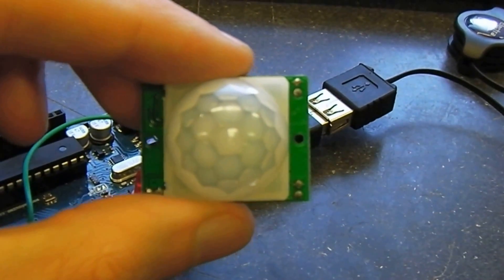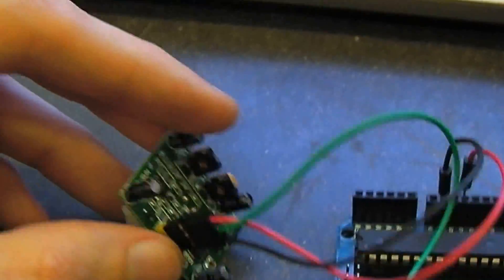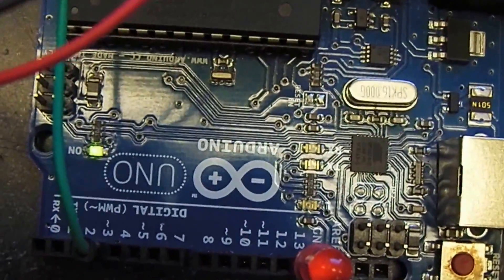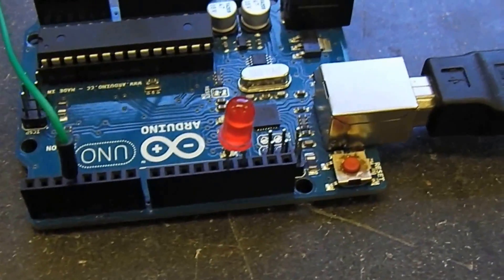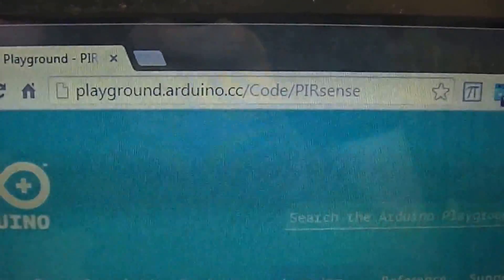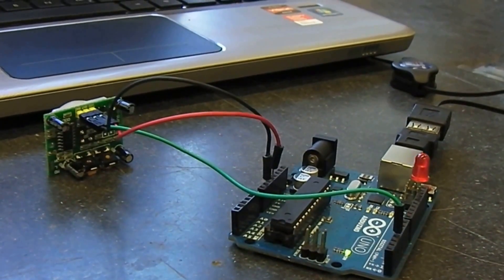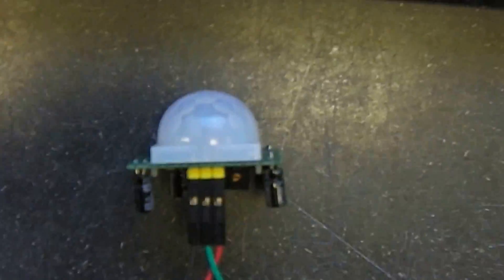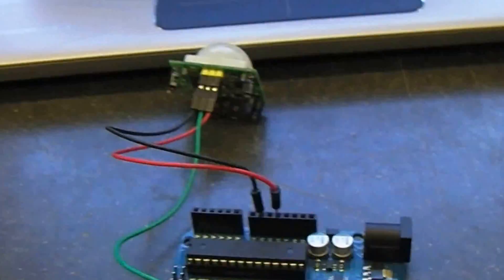How To Connect PIR Motion Detector Sensor [Arduino Tutorial]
Tutorial on how to connect the PIR Motion Detector sensor to Arduino.